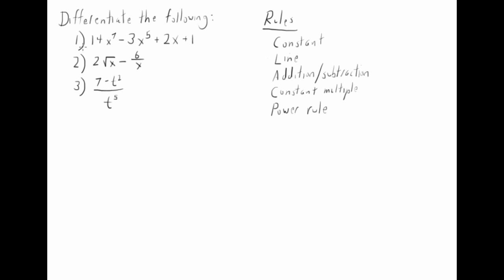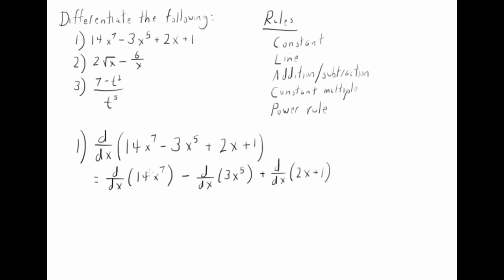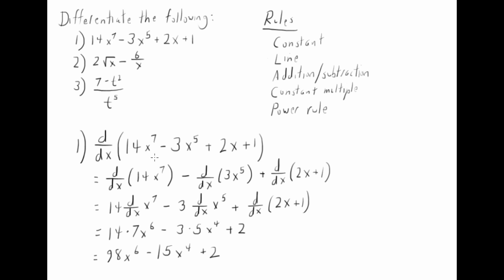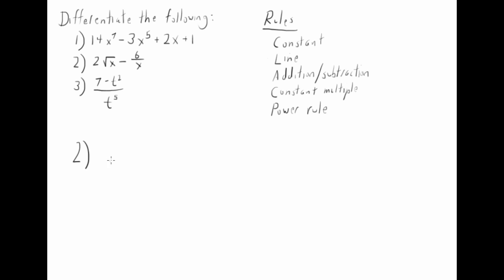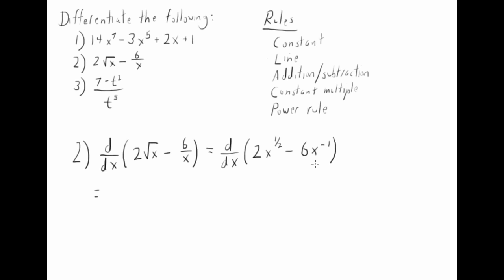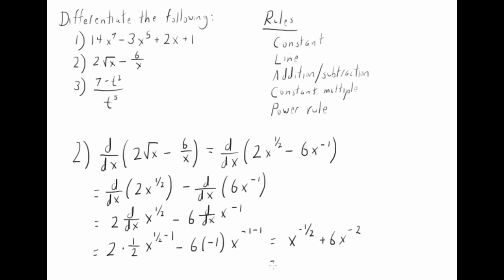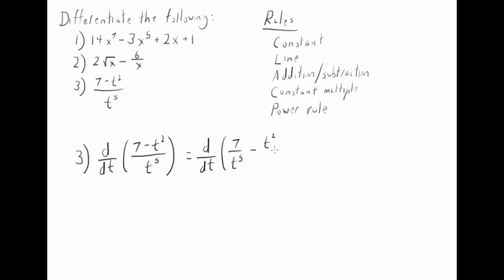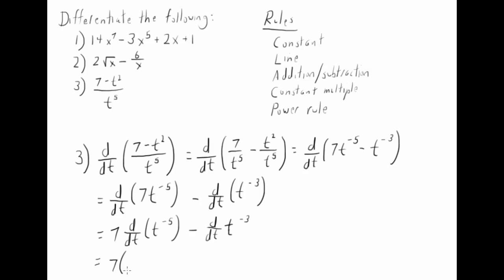Basic differentiation rules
Standard FD1: differentiate polynomials and power functions